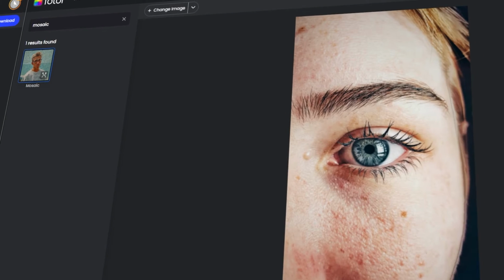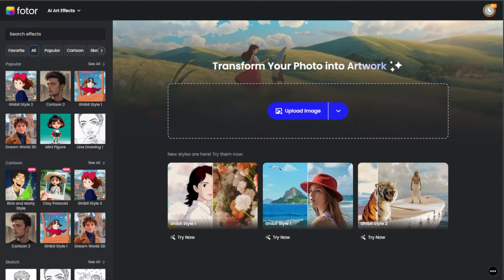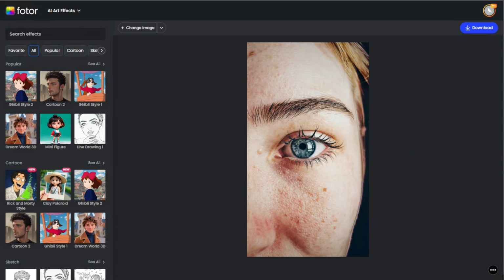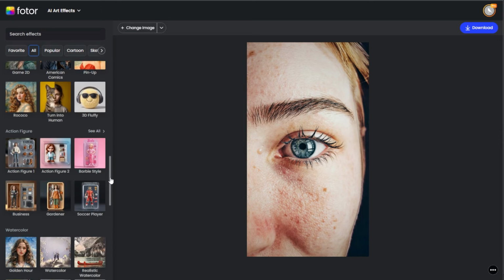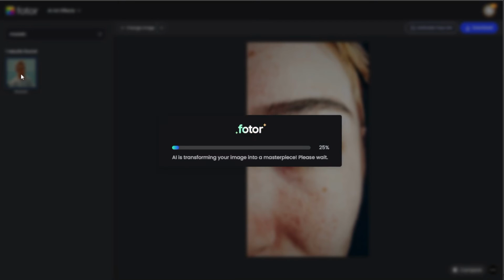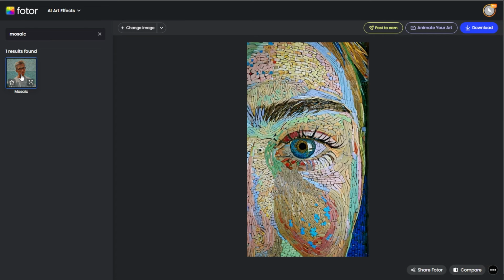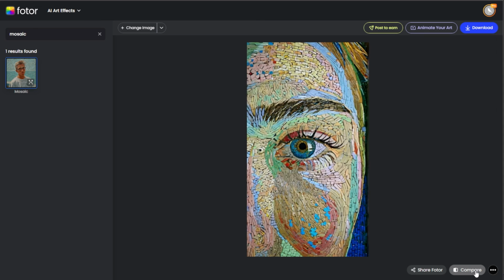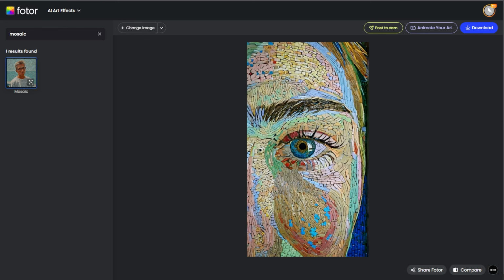How to Turn Any Photo into a Mosaic Using AI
Learn how to turn any photo into a mosaic image using AI. This tutorial shows you how to create stunning tile-based artwork made up of small images or patterns that form a larger, detailed picture.